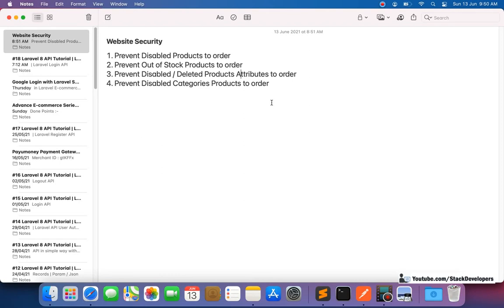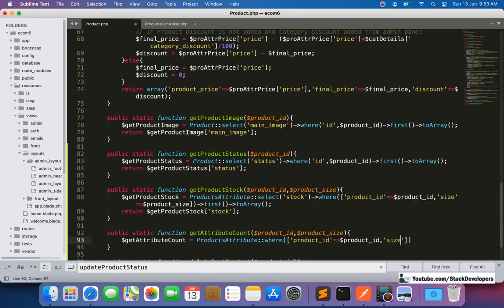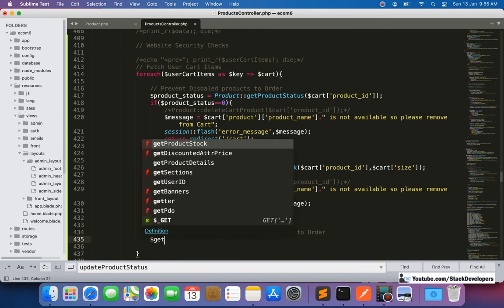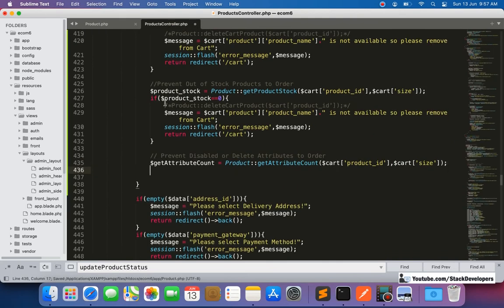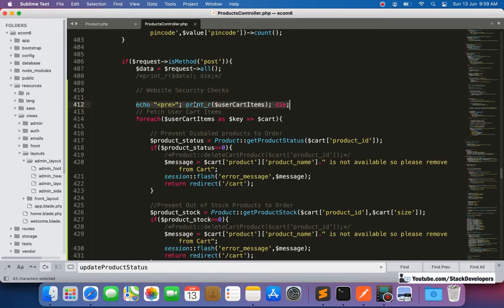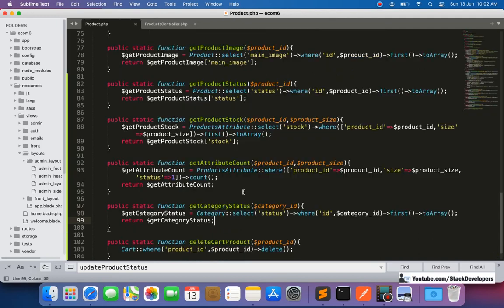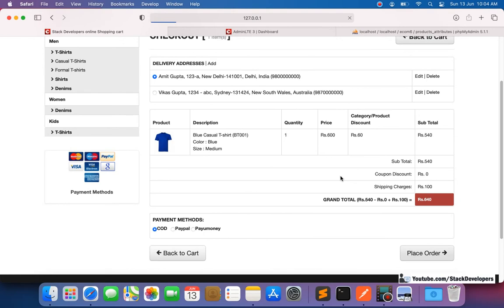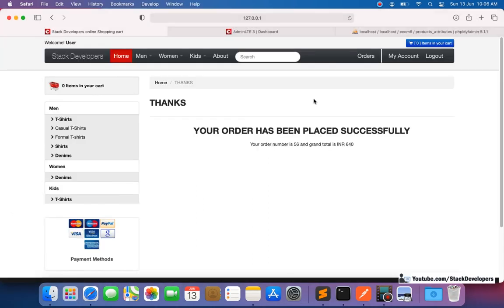#169 Laravel E-commerce | Website Security (II) | Prevent Disabled Attributes / Categories to Order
In Part-169 of E-commerce series, we will continue working on website security and will prevent the users to order products whose attributes has been disabled or deleted by the admin. We will also prevent the users to order for disabled categories products.

So we are going to do below security points in this video :-

1. Prevent Disabled/Deleted Products Attributes to order
2. Prevent Disabled Categories Products to order

Suppose if user adds Small size attribute of one product in cart and going to place order for it. In the mean time, admin disabled that Small size attribute from the admin panel due to its unavailability then user must not able to place the order for that Small size attribute.

So at the time of order placement, we need to check every ordered product attribute is available or not.

First of all, add X-CSRF-TOKEN for updateAttributeStatus and updateCategoryStatus so that CSRF token error will not come.

1) Create getAttributeCount function :-
Create getAttributeCount function in Product model to get the count for the product attribute of the ordered product.

2) Update checkout function :-
Now update checkout function in ProductsController to check the count of every ordered product attribute and in case if any product attribute not exist or disabled then we may delete that product from the user cart and send him back to shopping cart with the error message.

You can see in video that we able to prevent the users to order for disabled or deleted products attributes.

Now we will prevent the users to order products from disabled categories.

So at the time of order placement, we need to check every ordered product category is enabled.

3) Create getCategoryStatus function :-
Create getCategoryStatus function in Product model to get the status for the category of the ordered product.

4) Update checkout function :-
Now update checkout function in ProductsController to check the status of every ordered product category and in case if product of any category is not enabled then we may delete that product from the user cart and send him back to shopping cart with the error message.

You can see in video that we able to prevent the users to order for disabled category products.

In next video, we will do more website security points.